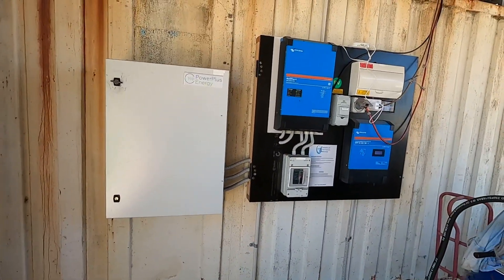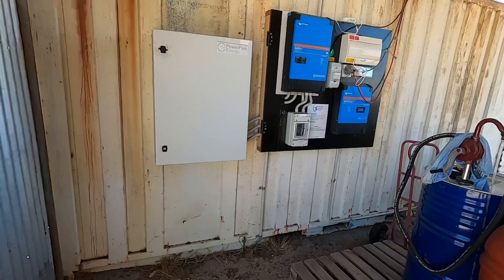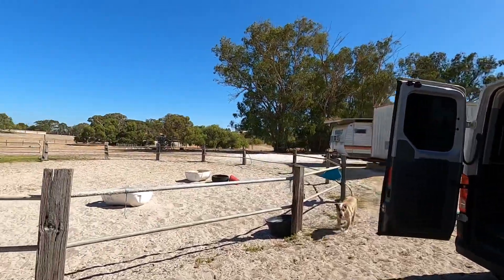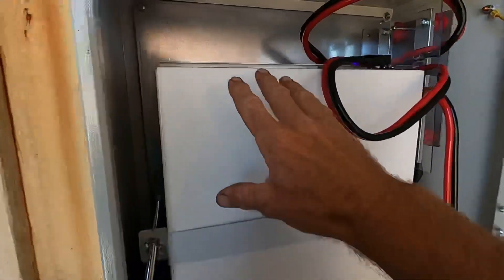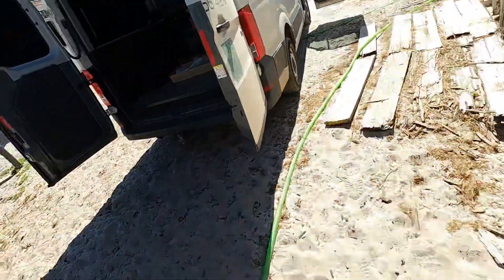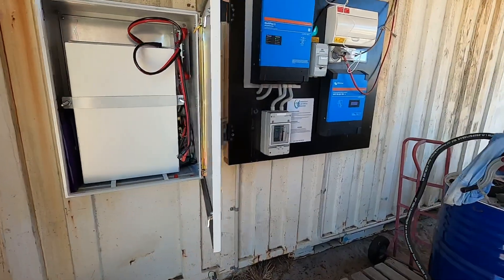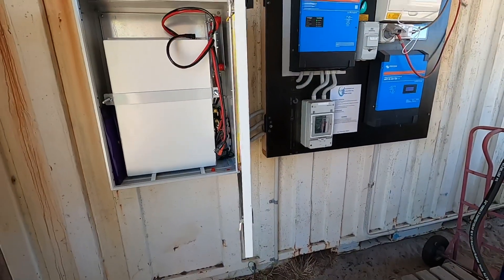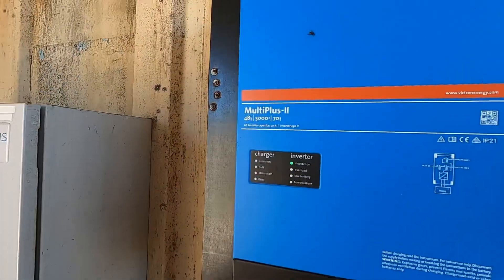Victron Off Grid and Power Plus Energy battery upgrade day!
Im adding another PowerPlus Energy battery to this existing Off Grid system. Very easy process to upgrade your battery capacity when you plan ahead and get a cabinet to accommodate future upgrades to support growing loads and demand.